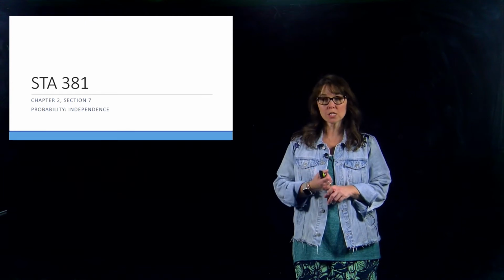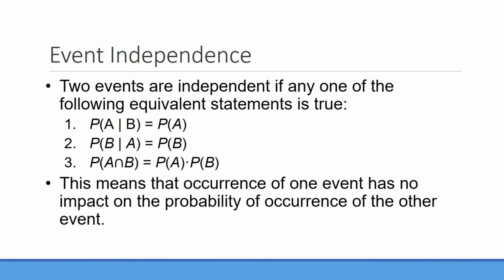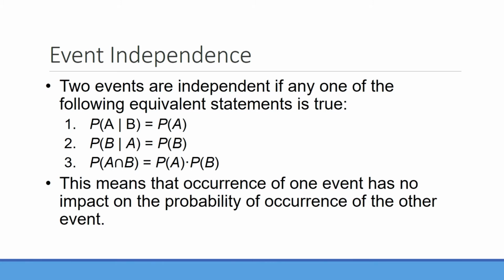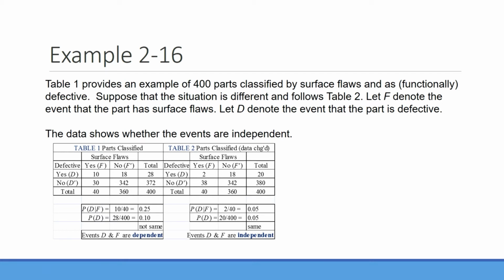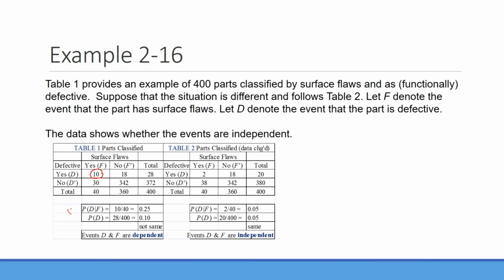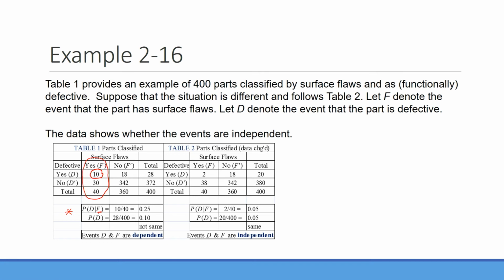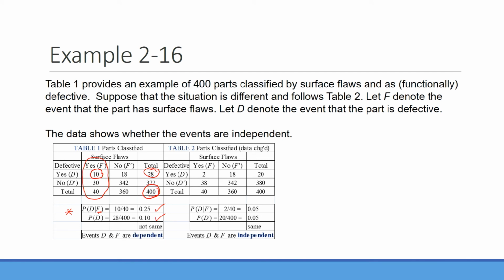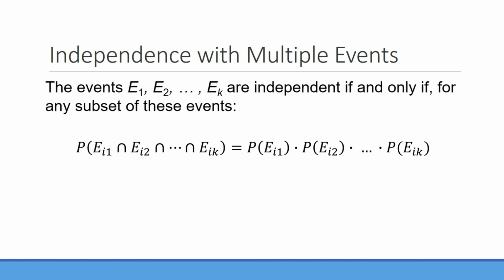STA 381 Ch 2.7: Independence